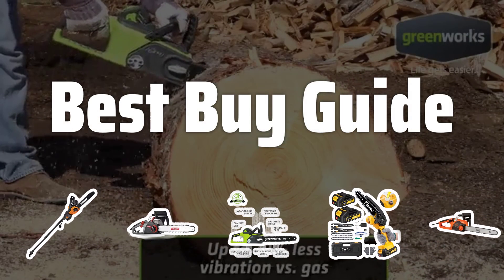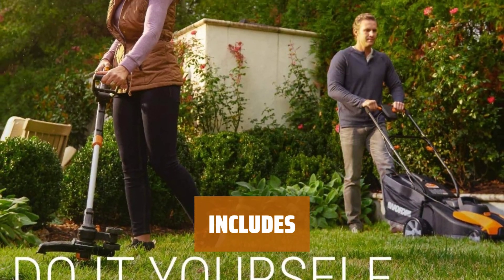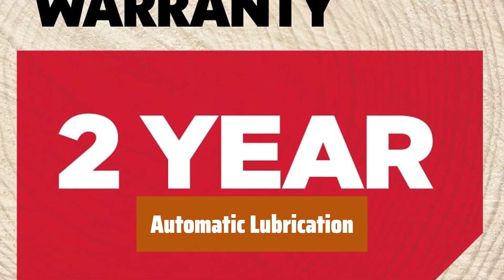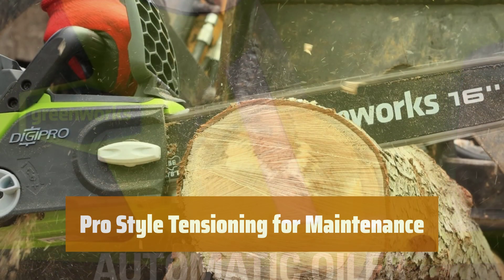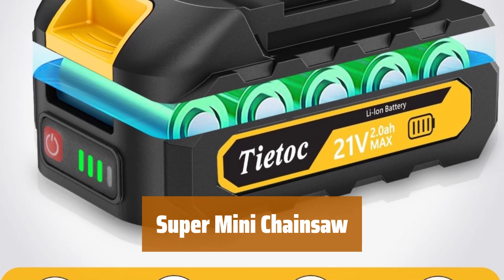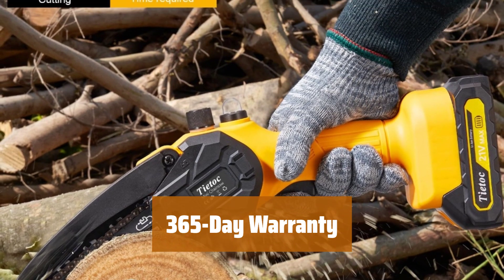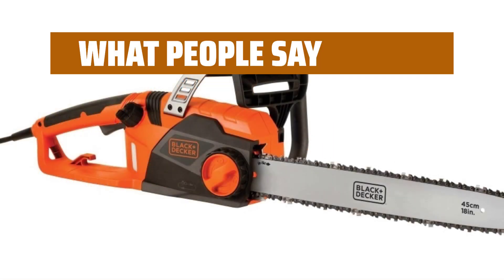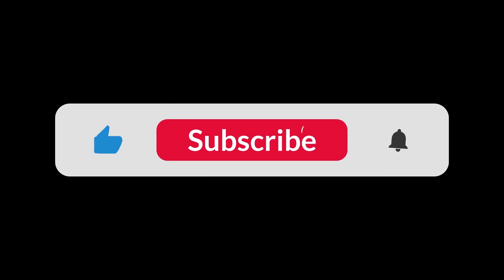The Best Electric Chainsaws 2024 in 2024 - Must Watch Before Buying!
The Best Electric Chainsaws 2024 Shown in This Video:
5. ►WORX 2-in-1 Chainsaw
4. ►Electric Chainsaw 15A
3. ►40V 16" Chainsaw
2. ►Super Mini Chainsaw
1. ►Oregon CS1518 Chainsaw

Table of Contents:
0:00​​​ - Introduction
00:20 - WORX 2-in-1 Chainsaw
02:18 - Electric Chainsaw 15A
03:47 - 40V 16" Chainsaw
05:34 - Super Mini Chainsaw
08:01 - Oregon CS1518 Chainsaw

The best chainsaws is probably one of the most essential tools for any homeowner or professional. Today, I'll be reviewing and comparing the best electric chainsaws of 2024 to help you make an informed decision for your cutting needs.

982a